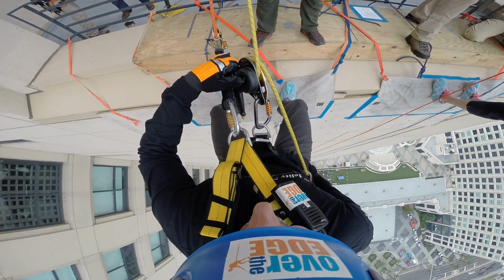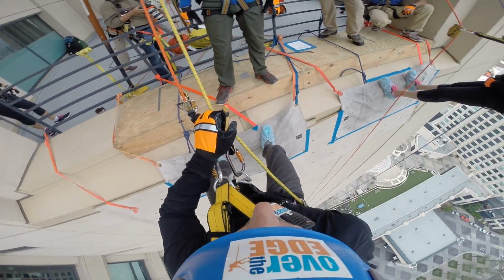Vincent Andreuccetti Over The Edge 2015